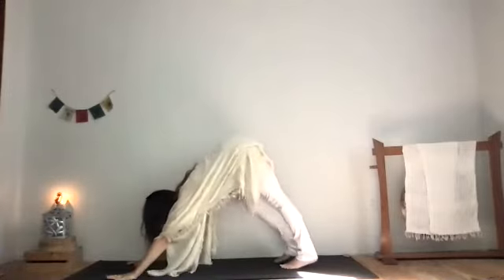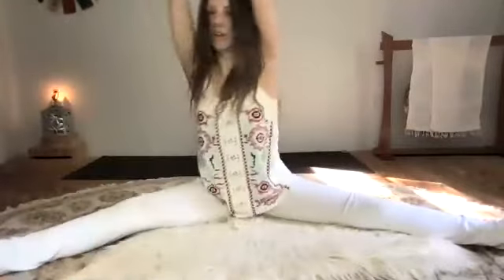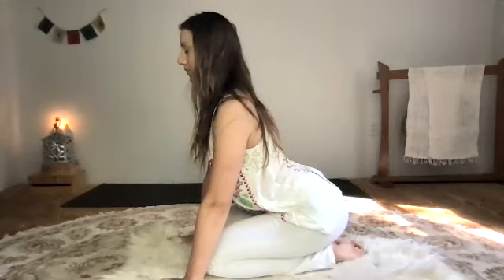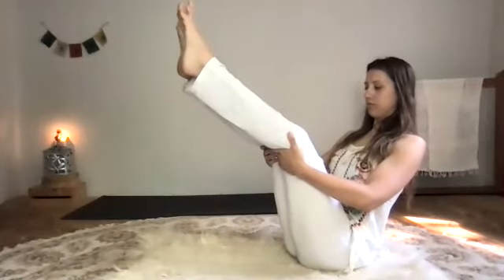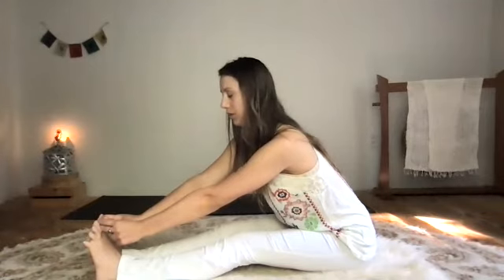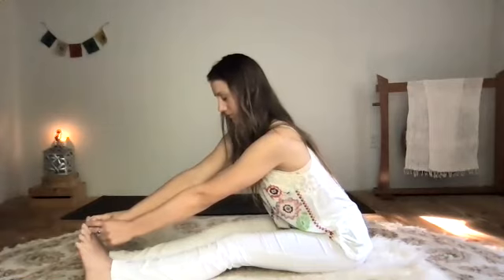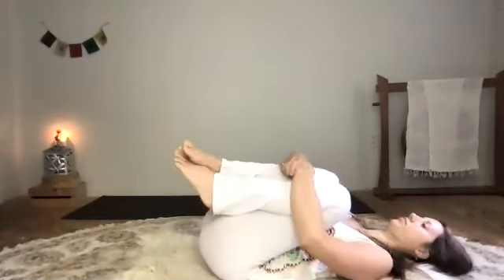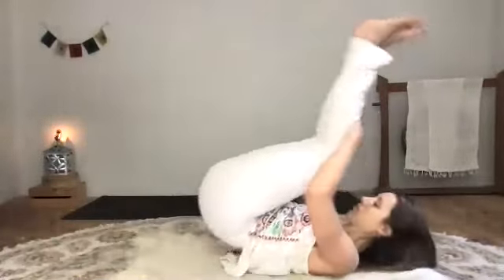Kundalini Yoga: Strengthening the back, uplifting pranayama, Kriya for inner beauty.